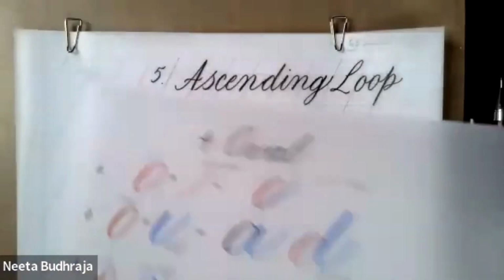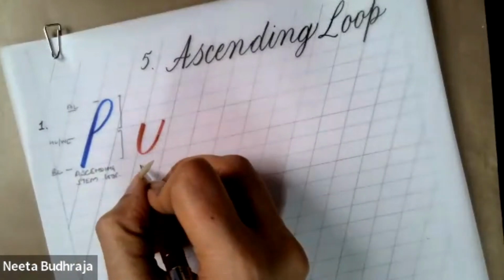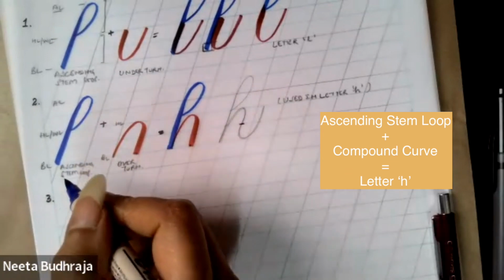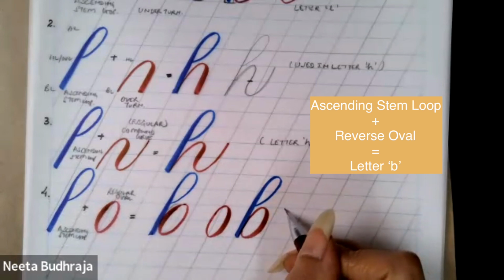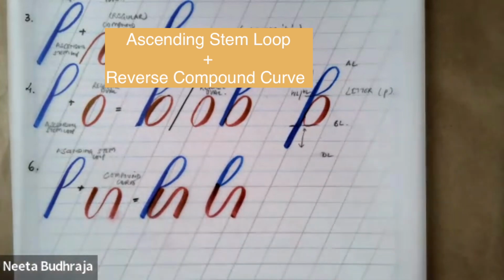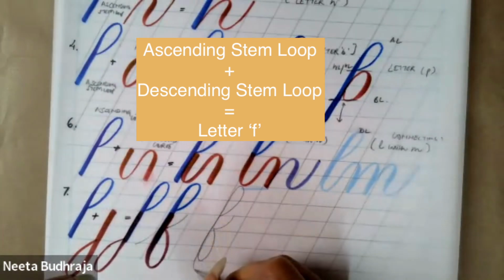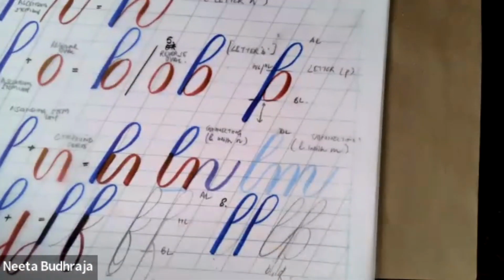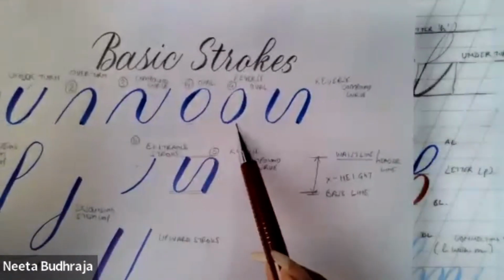How to Connect Ascending Stem Loop With Other Basic Strokes? (Series: Strokes Connection)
Series: Strokes Connection
Connecting Ascending Stem Loop with other Basic Strokes

Series: Basic Strokes, Strokes Connection
Today's Video Lesson:
Guide sheet 65 Degree Slants and lines at 8mm  distance
Tracing Paper
1. Ascending Stem Loop+ Under Turn
2. Ascending Stem Loop + Over Turn
3. Ascending Stem Loop + Compound Curve
4. Ascending Stem Loop + Oval
5. Ascending Stem Loop + Reverse Oval
6. Ascending Stem Loop + Ascending Stem Loop
7. Ascending Stem Loop + Reverse Compound Curve
8. Ascending Stem Loop + Descending Stem Loop
9. Ascending Stem Loop + Exit Stroke/ Entry Stroke

I hope you find this video useful for connecting Ascending Stem Loop with other Basic Strokes.

If you missed the previous videos in this series, you can click the Links here 👇

1. Do check out my video on "How to create Basic Strokes?", if you missed that video!

2. How to Connect the Entrance Stroke with other Basic Strokes? Here is the Link for this video!

3. How to Connect the Under Turn  with other Basic Strokes? Here is the Link for this video!

4. How to Connect the Over Turn  with other Basic Strokes? Here is the Link for this video!

I welcome you to my YouTube channel!
If you found the stroke connection series useful and don’t want to miss the other videos on this series, please like, subscribe and share my YouTube channel with the like minded people whom you know will find it beneficial.

5. How to Connect Oval with other Basic Strokes? Here is the Link to watch this video Lesson

Also, if you want to get more value, become a part of my community, here is the link to my FREE VIP Facebook Group
Link to the ***VIP Facebook Group*** 👇

If you are interested in learning Digital iPad calligraphy, here are the links of 2 of my Skillshare Classes that will teach you step by step process of creating different strokes, connecting them to form letters and then making words using the letters of English Alphabet.

Links for my Skillshare Classes:

1.

2.